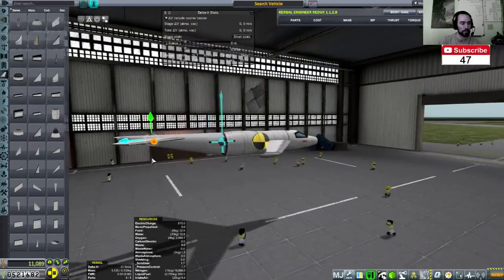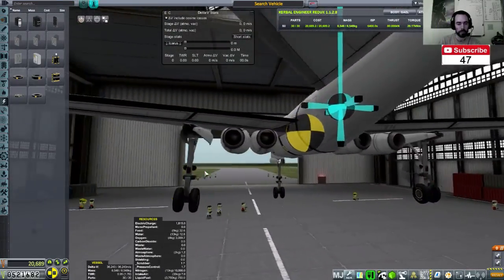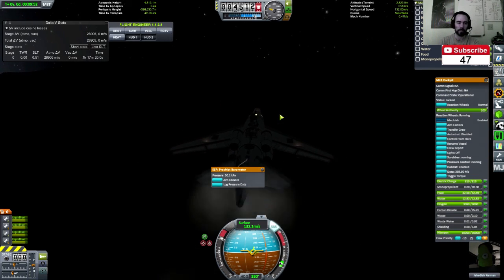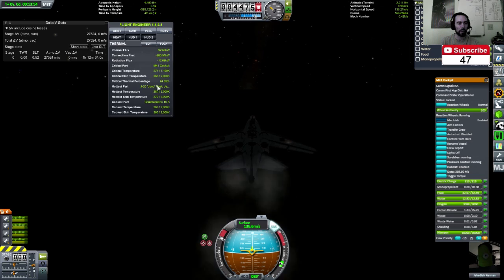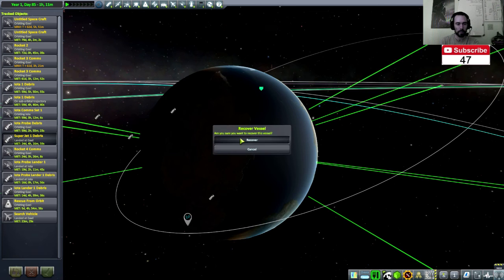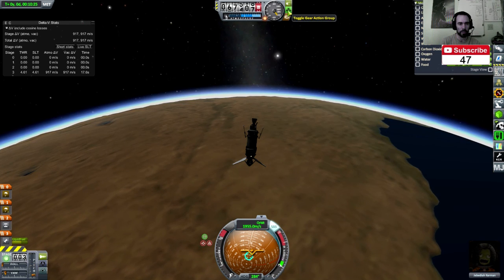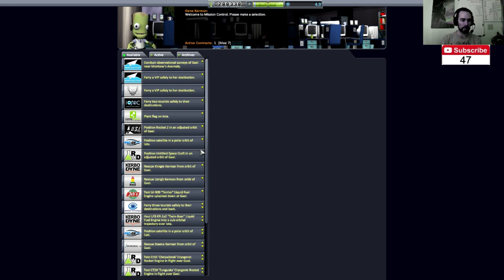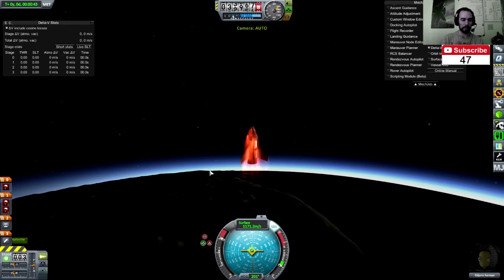Kerbal Space Program 1.2.2 64bit Galileo's Planet Pack Part 7 Elusive Science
Looking for Elusive Science

Art is drawn by my Wife. This one is Marker and Pen on Paper "River"

Featured Channels and Associated You Tubers:
Comrade Kielbasa:

*System Specs*
CPU: AMD Ryzen AM4 1700
Mother Board: Gigabyte AB350M-GAMING3
Hard drive: 850 EVO M.2 250 Gig
Ram: 32 Gig in a 4x8 dual channel configuration
Video Card: Geforce GTX 1060 6 gig
Web Cam: Logitech c615
 Headset: Turtle Beach Earforce PX24